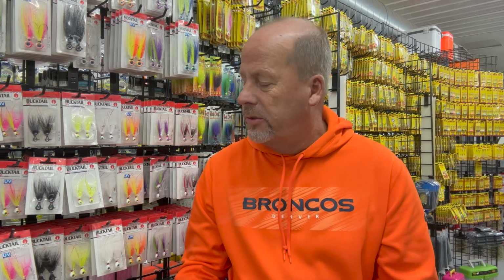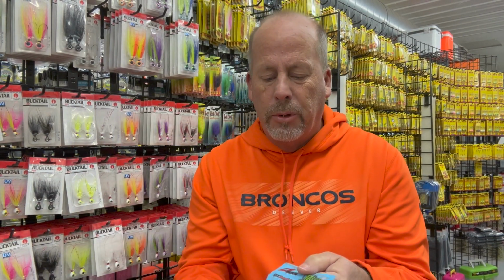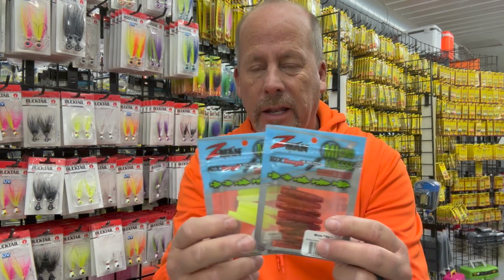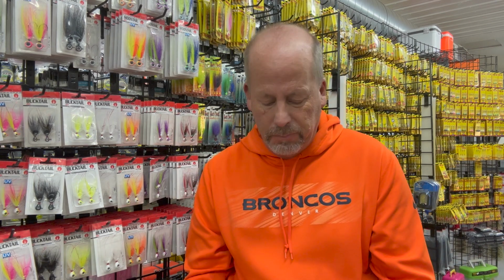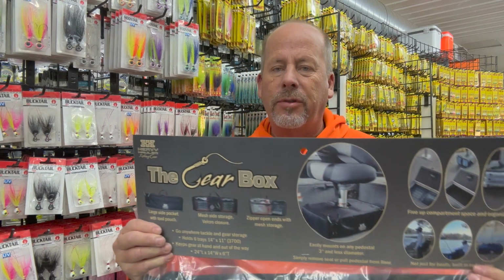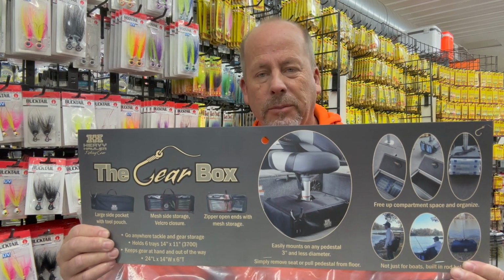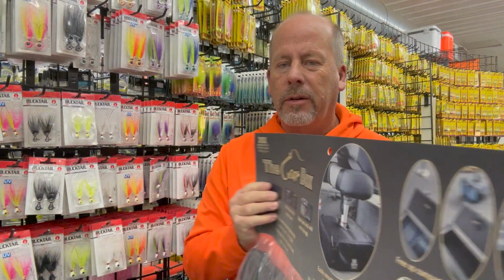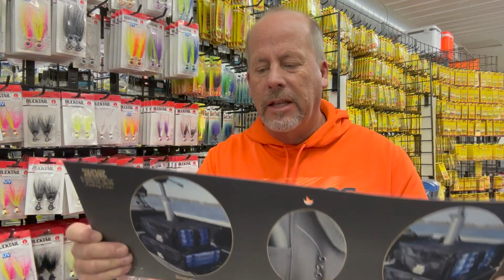Dakota Angler 2-Minute Fishing Report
Things are improving in portions of the area as the snow as begun to melt.  Can't say that in northeastern South Dakota however.  Tracks or SnoBears are the requirement to travel on lakes up there.  The bite has begun to pick up for those able to get out as the Spring feeding has commenced. In Todd's Tackle Tips, Todd talks about something new to help organize the tackle in your boat and utilize some wasted space.